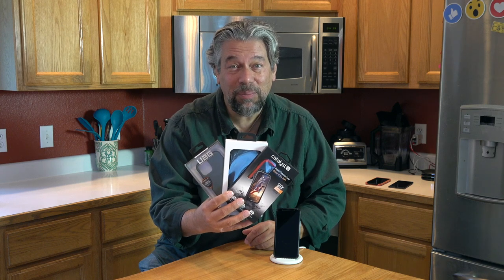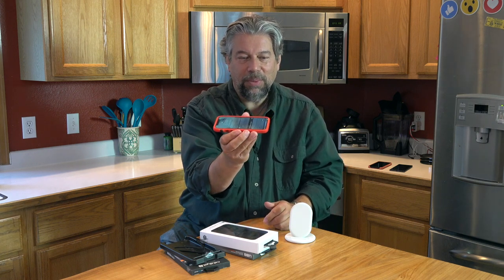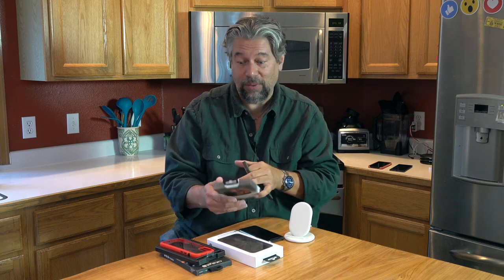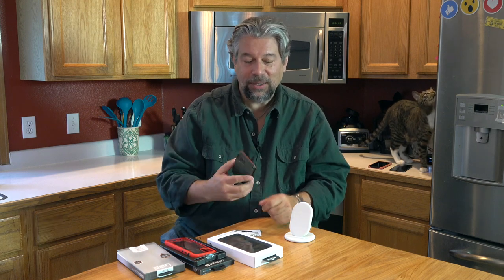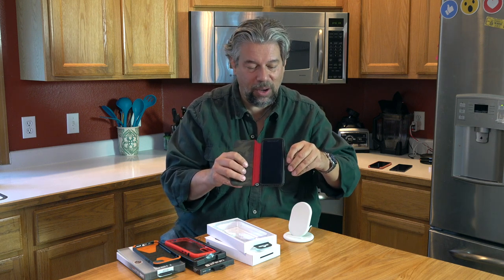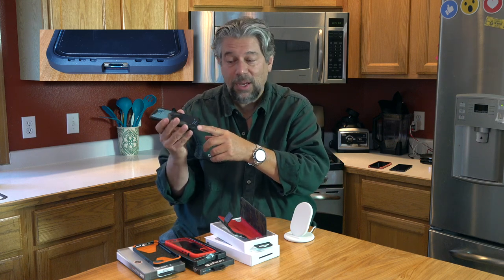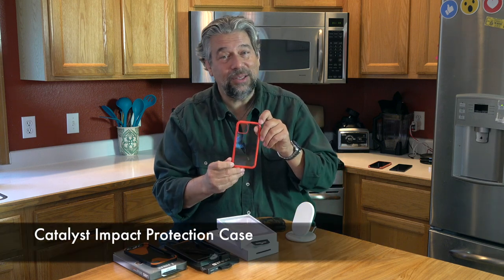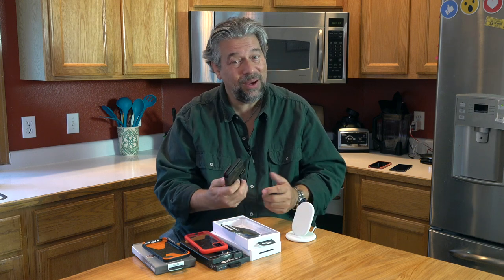iPhone 11 Pro Cases: Catalyst vs UAG vs Hex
Still searching for that perfect case for your new iPhone 11 Pro or iPhone 11 Pro Max? Tech expert Dave Taylor of checks out three in this review: Catalyst Impact Protection Case, Urban Armor Gear UAG Civilian and Hex 4-in-1 Case, all for the iPhone 11 Pro.

Do they work? Can you wirelessly charge? Do the cut-outs exactly fit the phone design? Heck, will they protect your phone in the case of a fall? All of this - and more - is explored in this comprehensive review. With special guest cat!